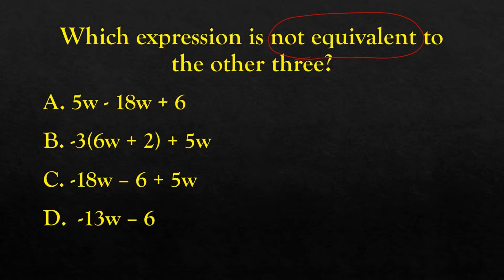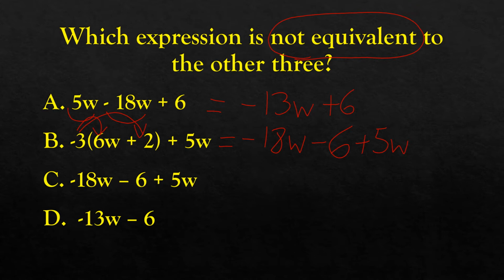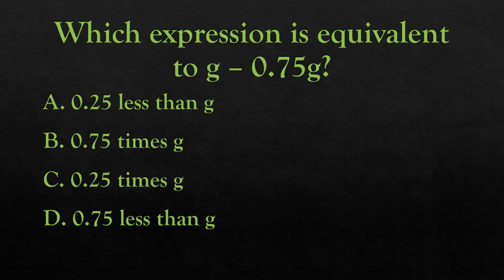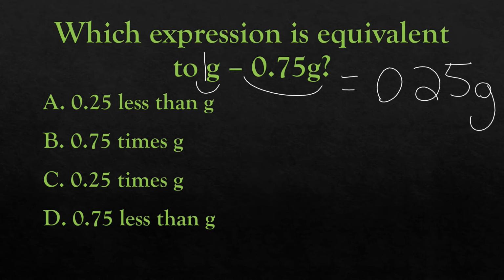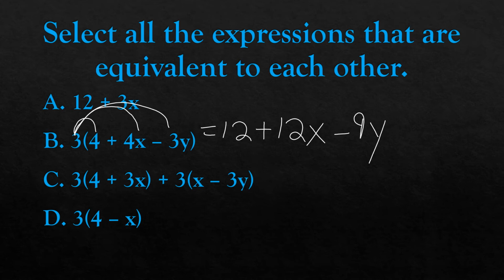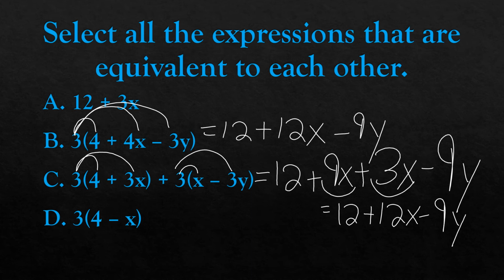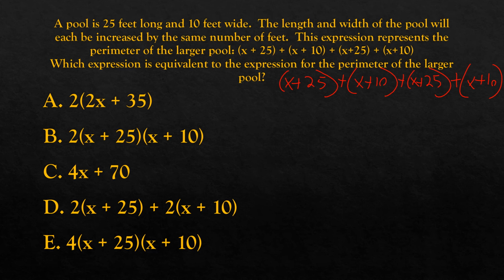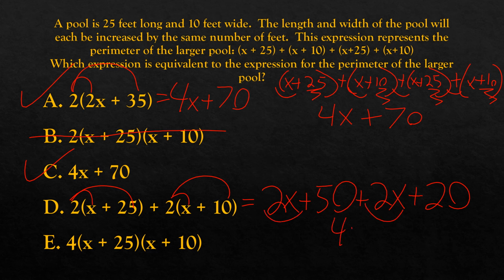Assessment Review on Expressions & Equations